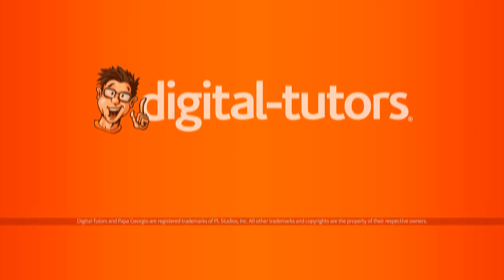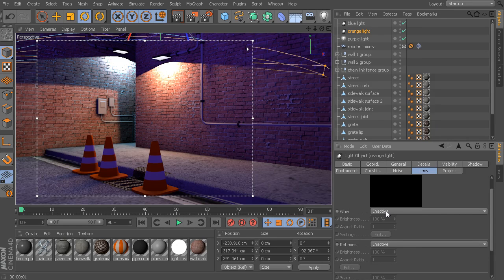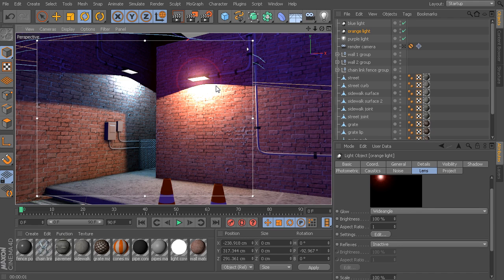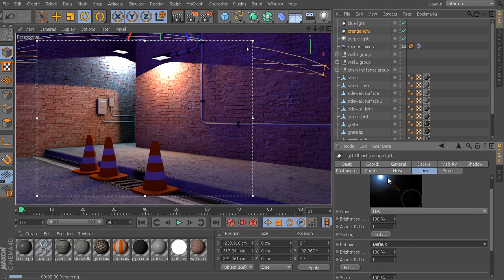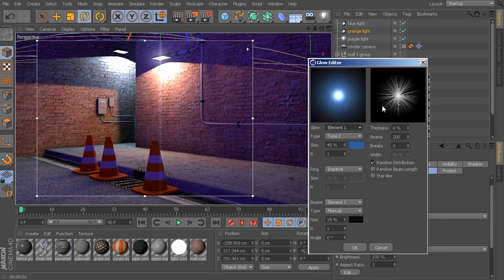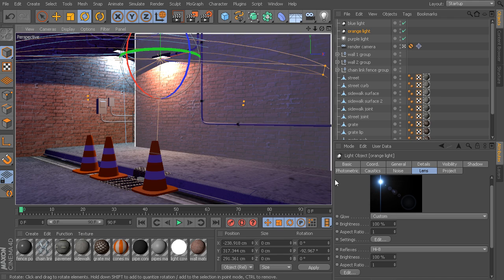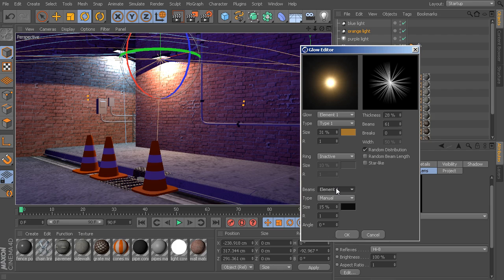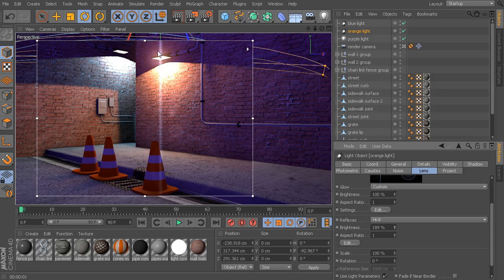Introduction to Lighting in CINEMA 4D - 13 Adding lens flares to CINEMA 4D lights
From Digital Tutors Introduction to Lighting in CINEMA 4D Part 13.